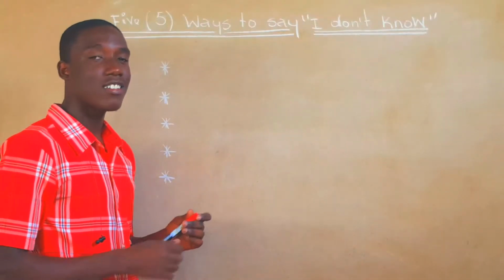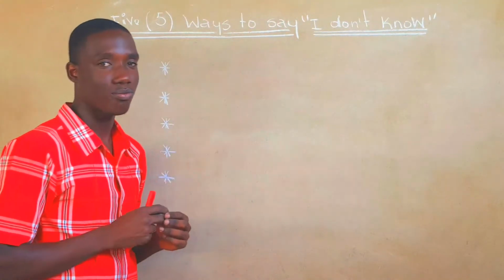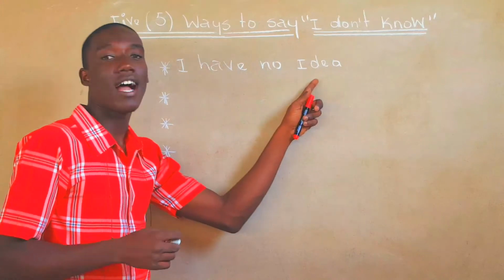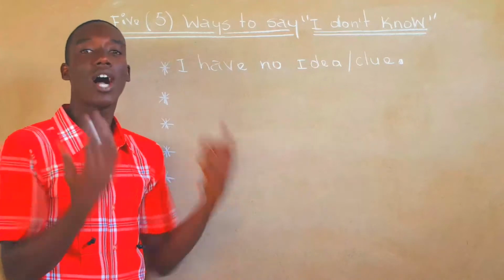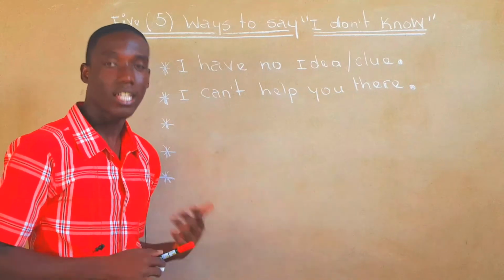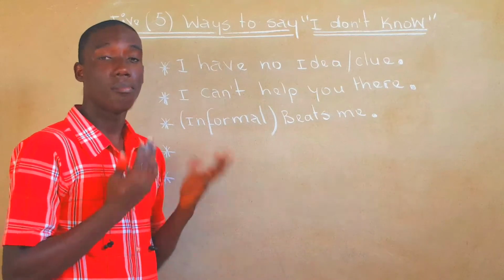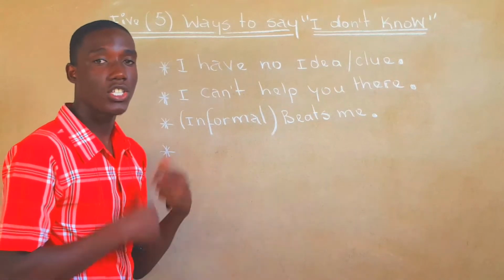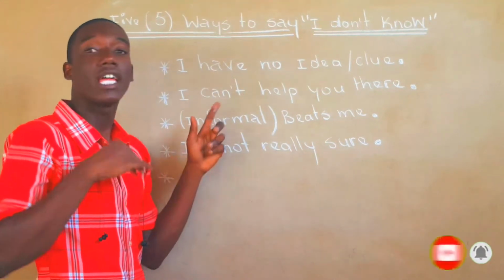Men 5 Pi bon Fason pouw di "Ou pa konnen" anglè(Five(5) ways to say "I don't know" in English)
Bonjour bonsoir tout sipòtem yo kmn nou ye ? Mw espere ke nou tout byn ak Jésus.

Jodia mw pote yon bèl Video pou nou kote ou pral aprann plizyè fason pouw di "Ou pa konnen"(I don't know)  anglè san kew pa di (I don't know)
Gade tout video pouw kapab aprann bèl leson sa a

Pa bliye pou kite yon Like ak Yon Kòmantè pouw dim saw panse de leson sa a jodia

Abonné et partager se gwo fason ou kapab sipòtem sou Channel mw an kise

Siw pat ko gade video sa yo ou kapab pase al gade yo please guys.